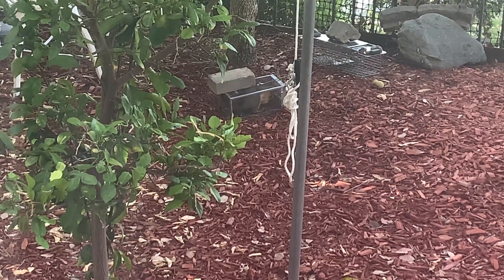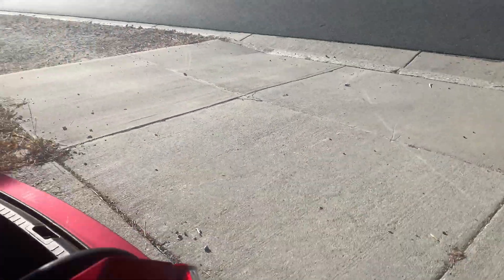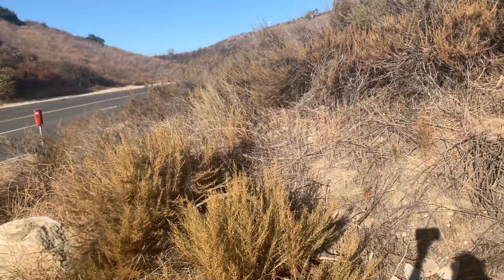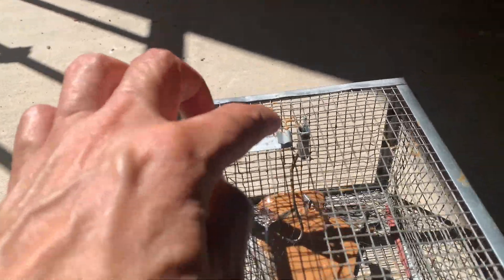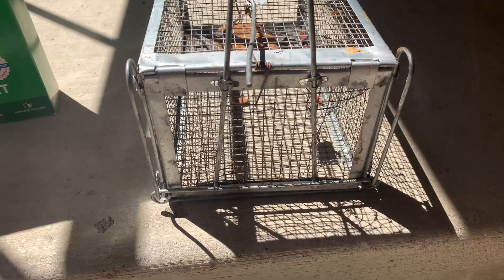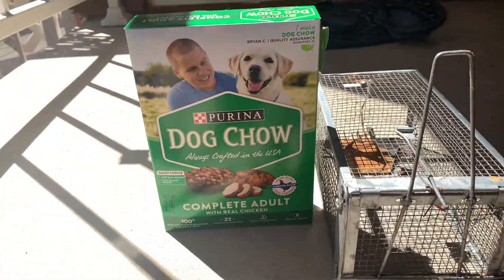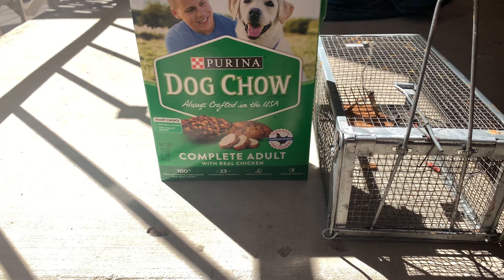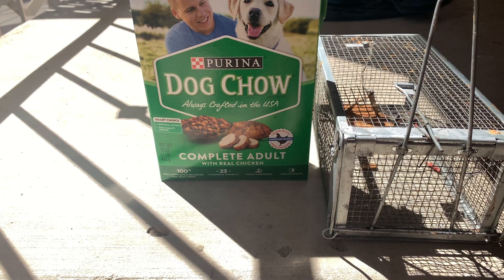Pt 2 squirrel trap update - lost my trap